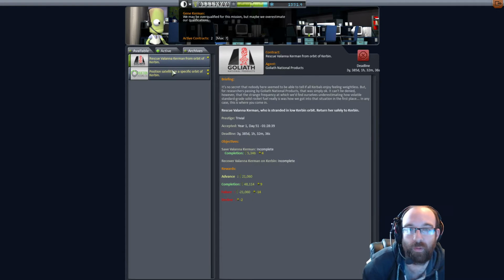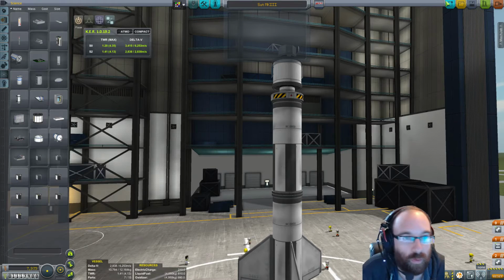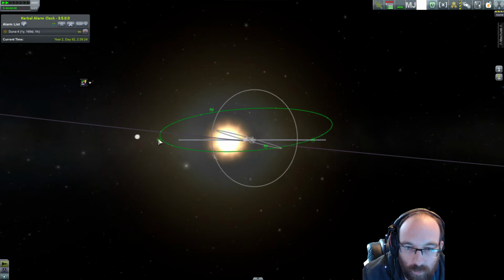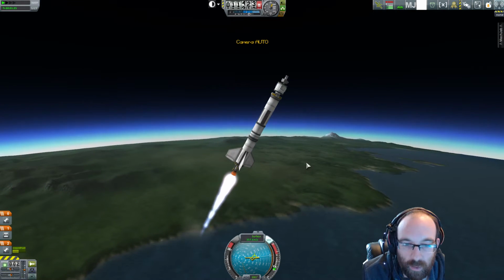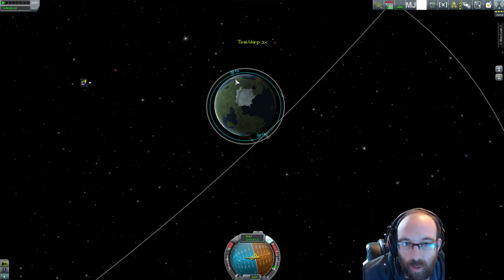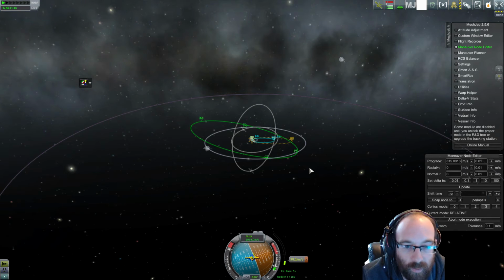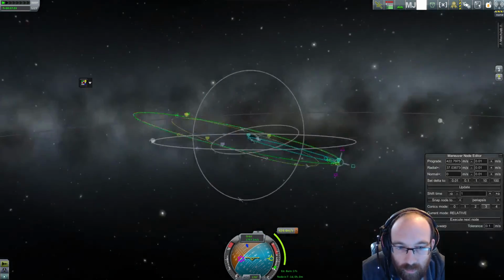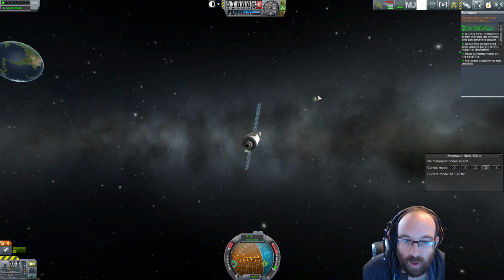KSP EP80 1.05 Satellite in Specific Orbit